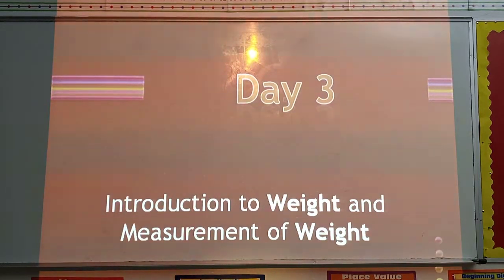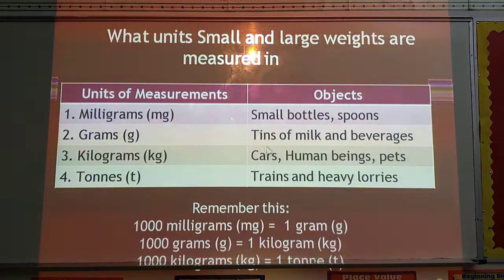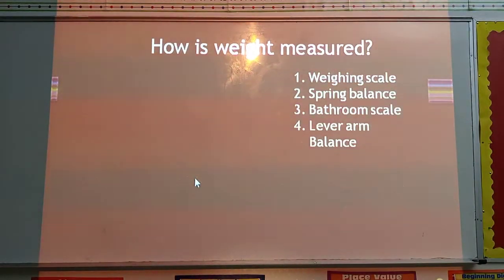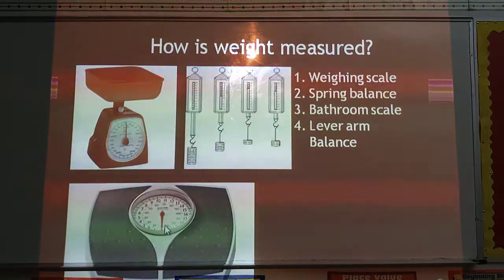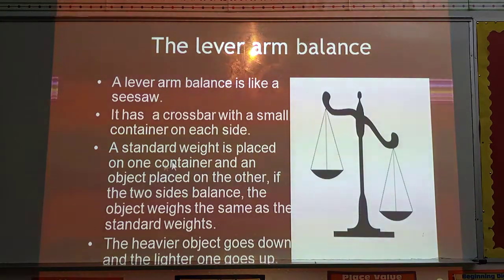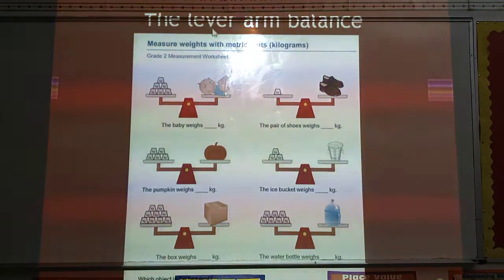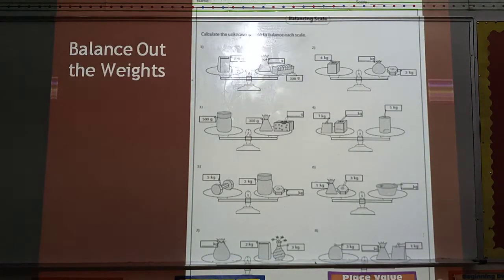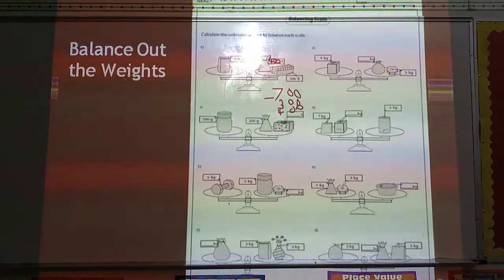Introduction to weight Meaurement of weight